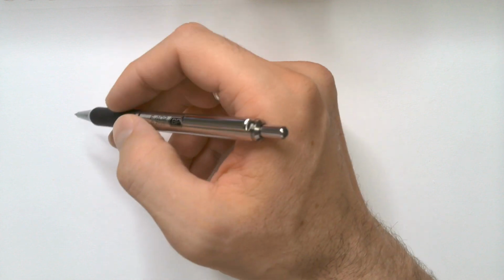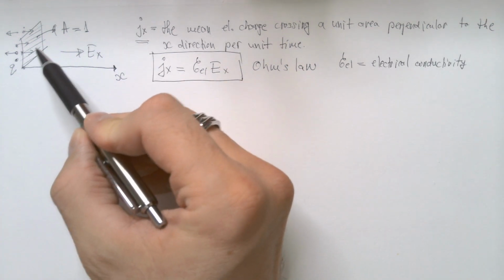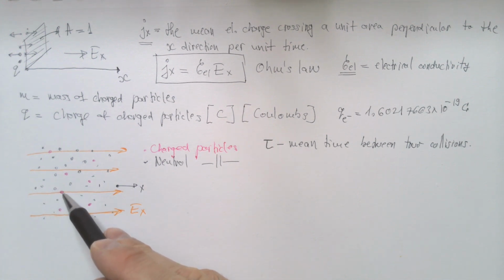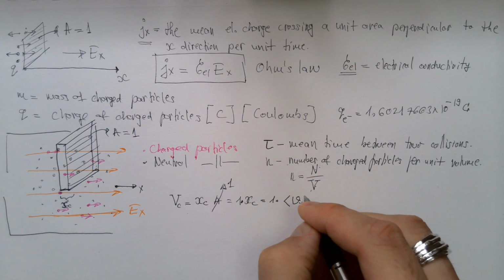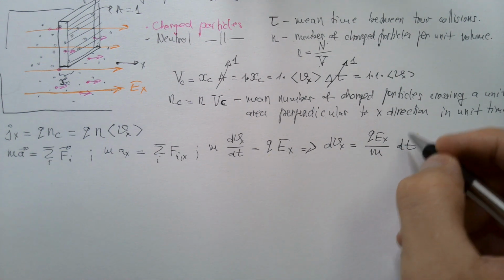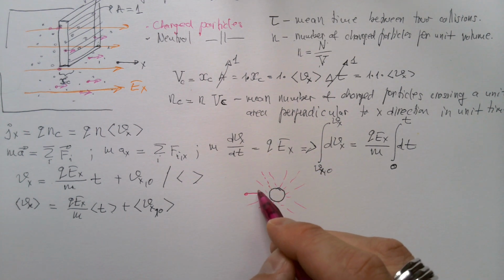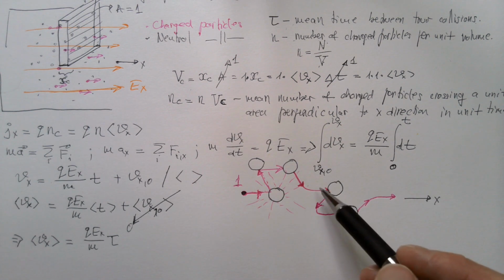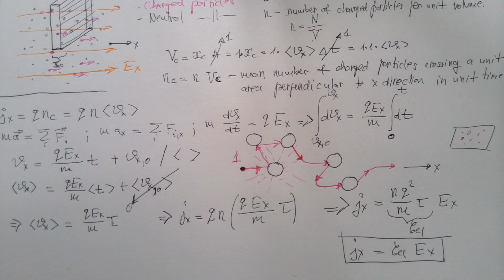Electrical Conductivity of Gases with Kinetic Theory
This video explains the working principles of the plasma ball (Tesla's ball) and we also use the kinetic theory of gases to derive the expression for the coefficient of electrical conductivity of ideal gas. We also discuss the persistence of velocity effect and Omh's law.